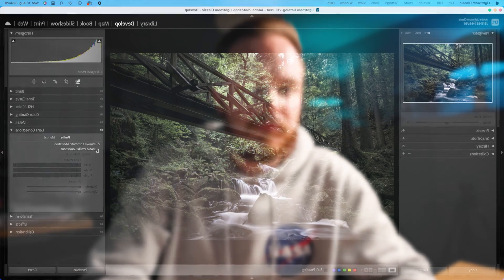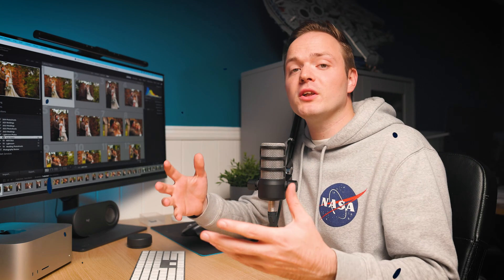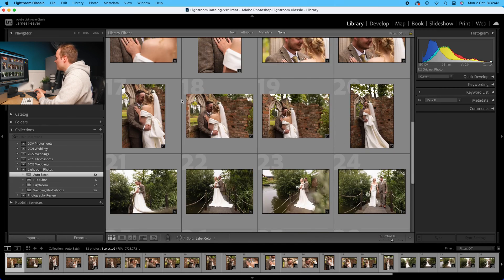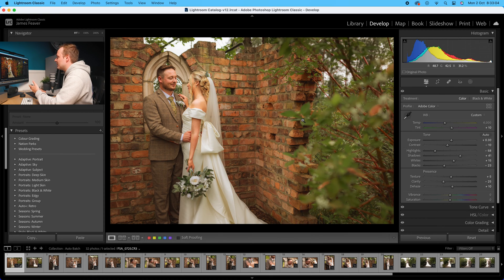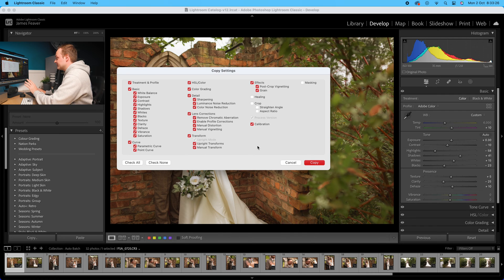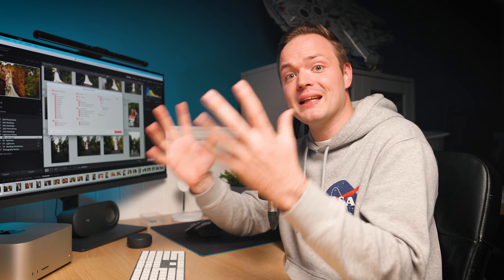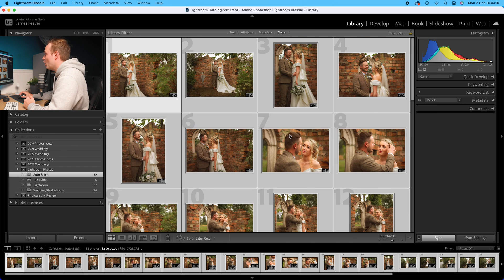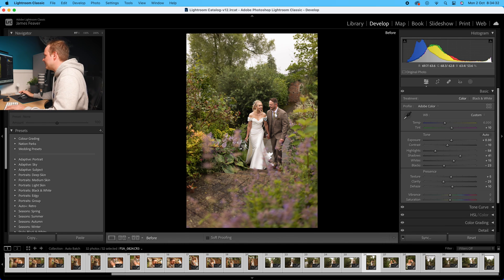How to Automatically Batch Edit And Sync Photos In Lightroom Classic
Lightroom classic tutorial, I'll show you how you can automatically batch edit and synchronise photos inside Lightroom classic. Synchronising settings is a great way to speed up your editing workflow, so in this video I'll show you how are you can automatically match edit a selection of photos using synchronisation in Lightroom classic.